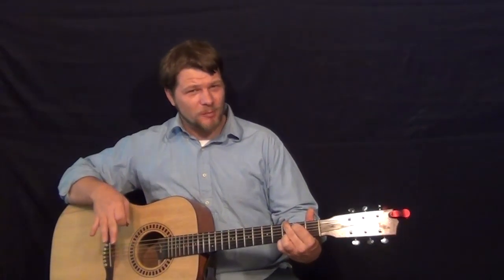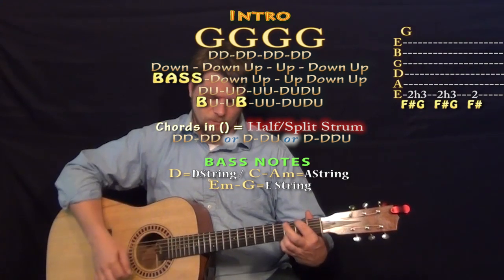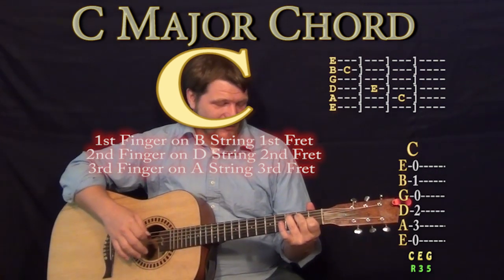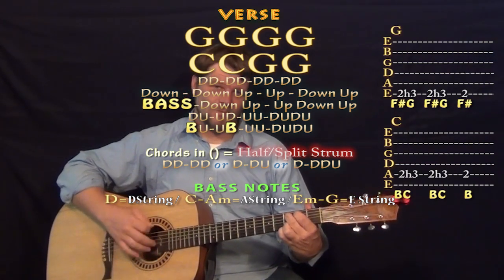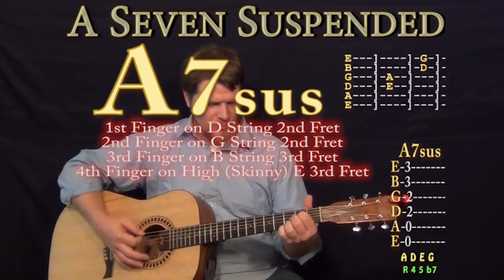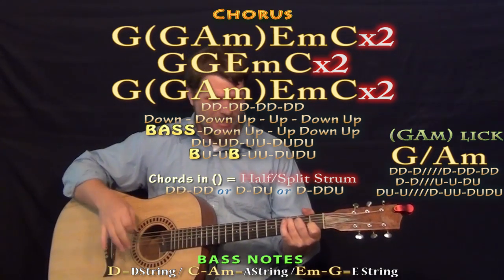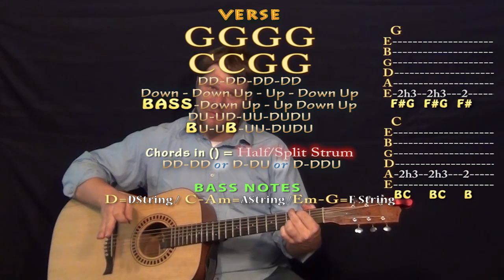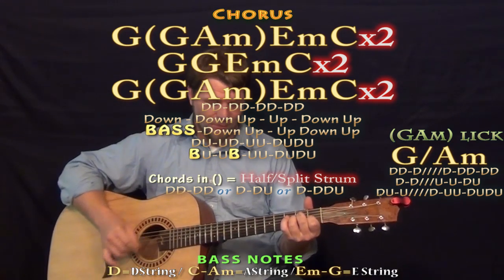Geronimo (Sheppard) Easy Guitar Lesson How to Play Tutorial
Super easy guitar lesson on Geronimo with chords and strum patterns to cover the song or play with the recording Woohootiehoo and Best of luck! TALKING WITH THE GUITAR

PLAYLISTS FROM MUNSONMUSICLIVE:
MUNSONCOVERS GUITAR LESSONS GERONIMO CHART ...